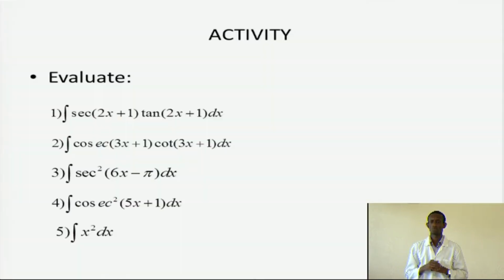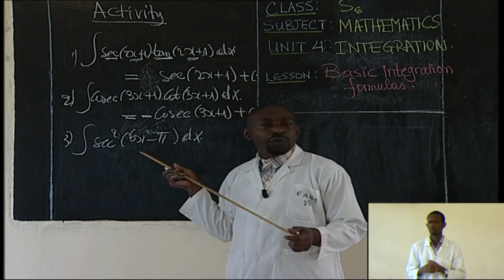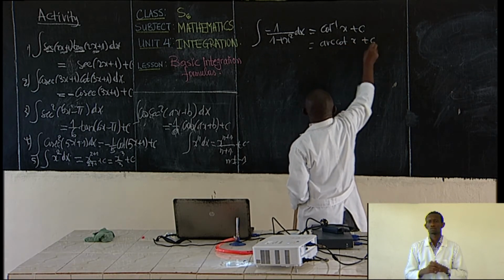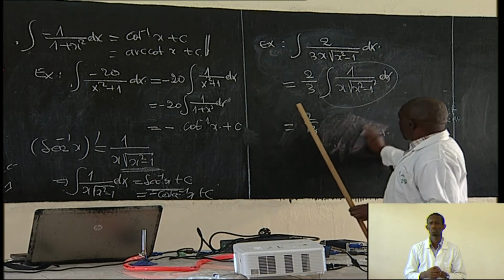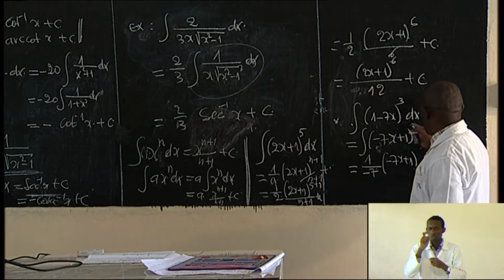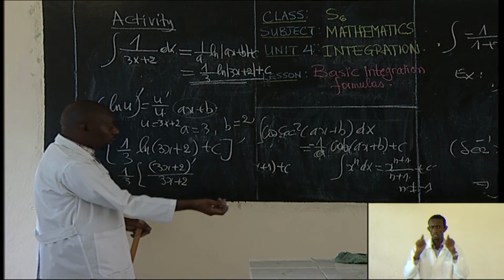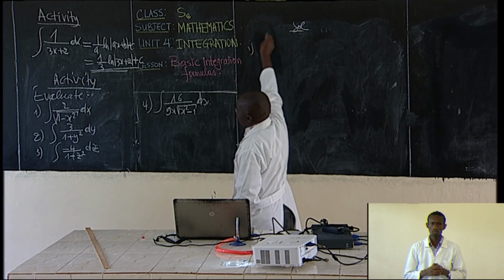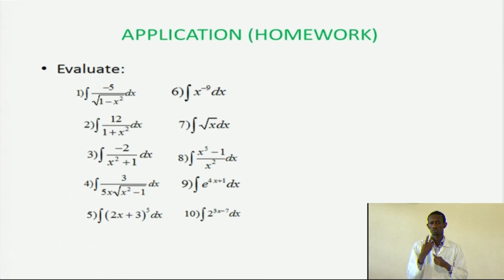REB | S6 | Mathematics | Unit 4 | Lesson 8: Basic Integration Formulas Part III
Type: Video
Grade: S6
Subject: Mathematics
Unit 4: Integration
Lesson: Basic integration formulas
Teacher: John